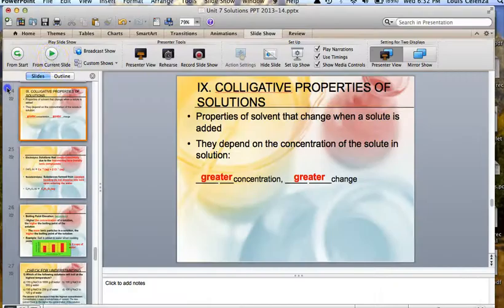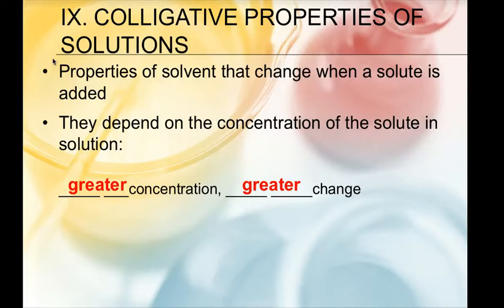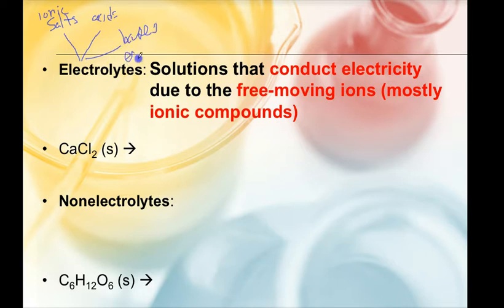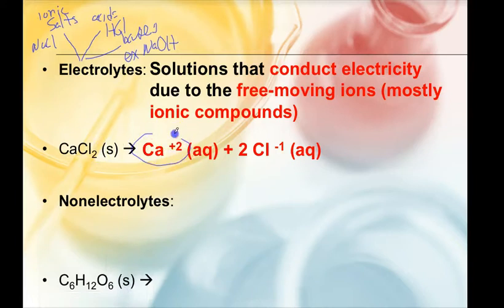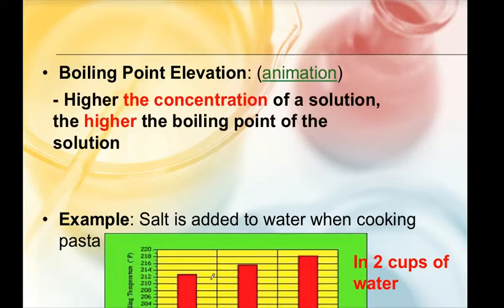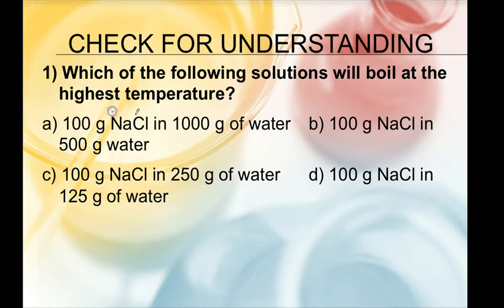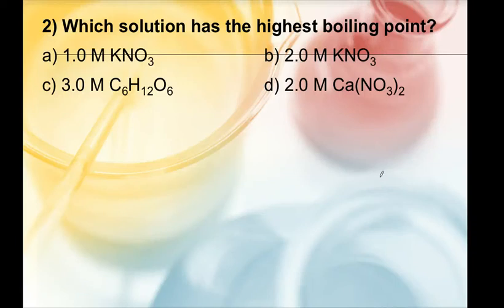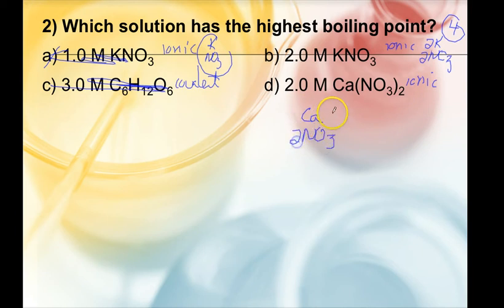Unit 7 Lesson 8 Boiling Point Elevation